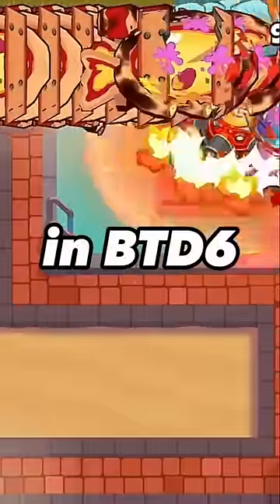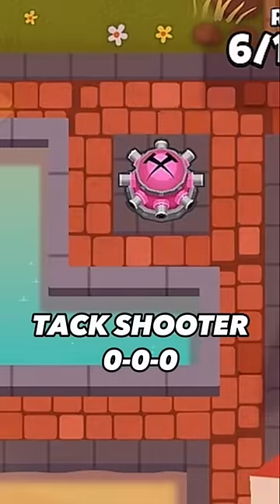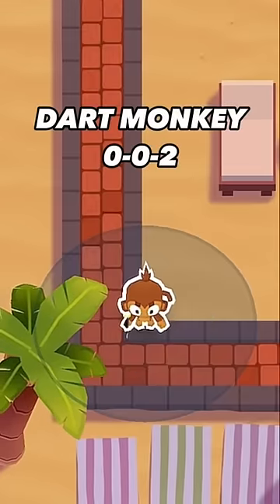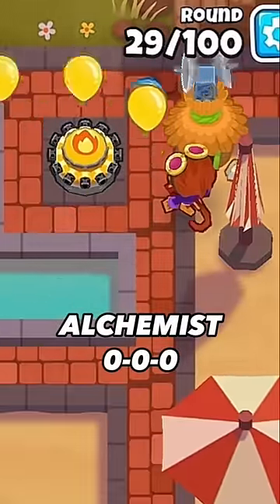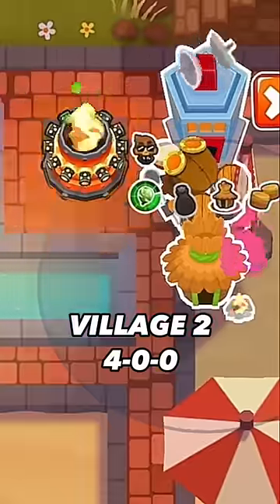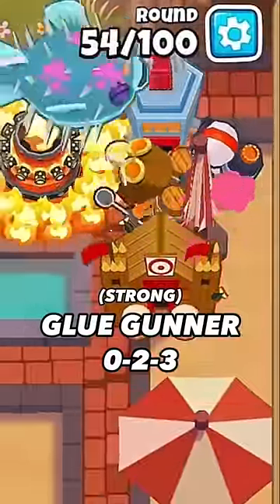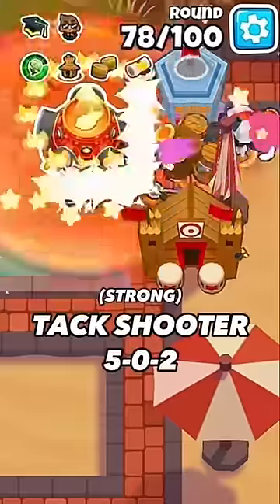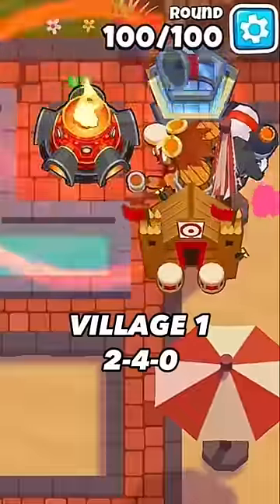CHIMPS 2 MEGAPOPS Tutorial (EASY)